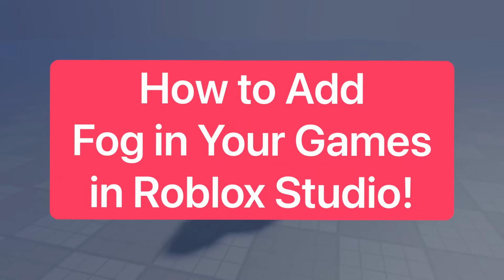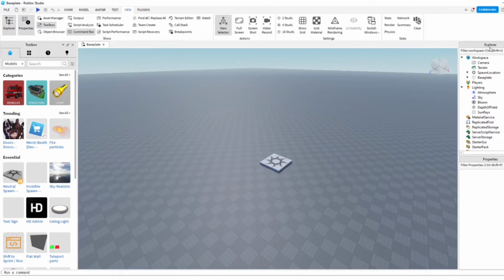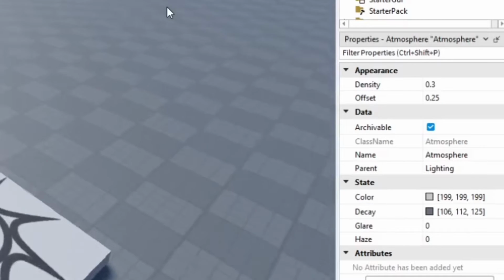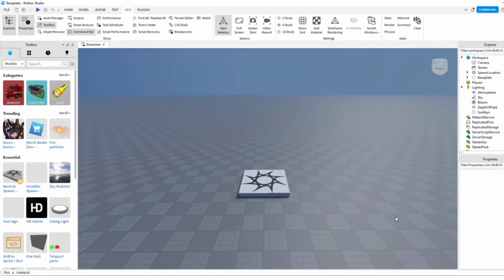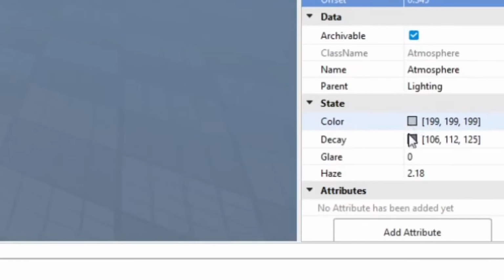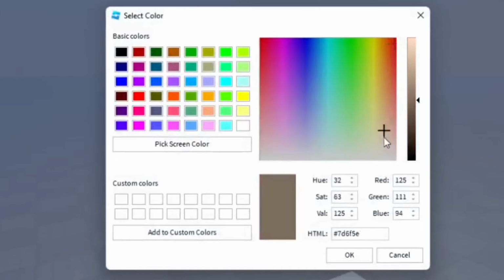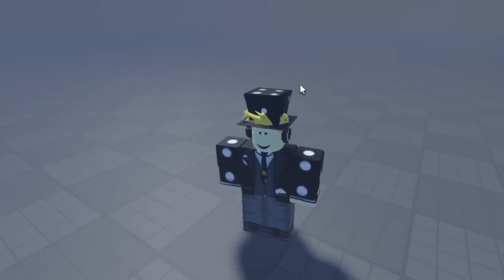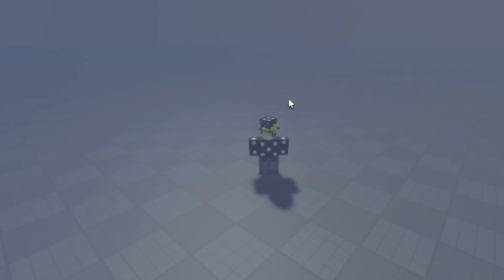How to Add Fog to Game in Roblox Studio! (2025)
In this video I will show you how to add fog to your game in Roblox Studio! This fog effect will add a layer of suspense and mystery to your game, making it that much more enjoyable to play, you can adjust how strong the fog effect is so you can make light fog or heavy fog which will probably depend on the genre of what Roblox game you are trying to create!
⭐Stuff I Use:
Connect w/ Me!:
roblox, syruproot, roblox studio, how to add fog to game in roblox studio, roblox tutorial, how to add fog in roblox studio, how to make fog environment on roblox studio, roblox games, roblox guide